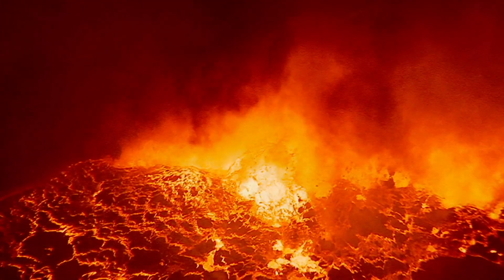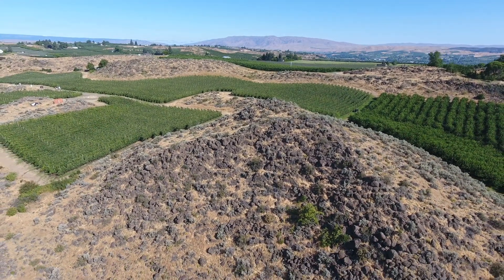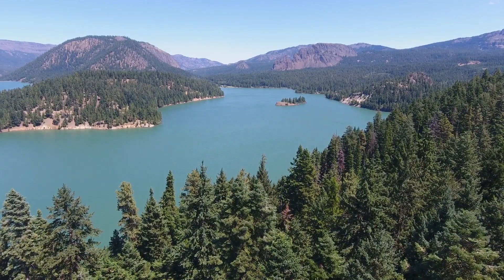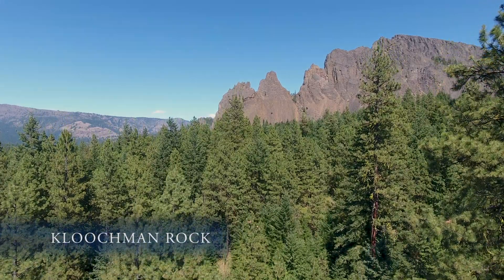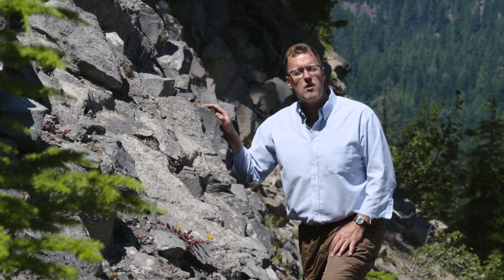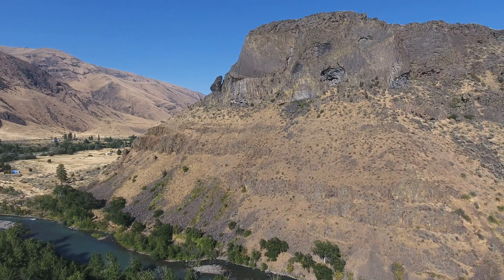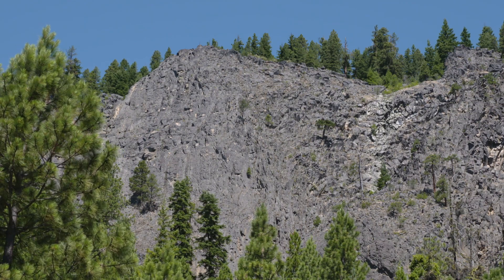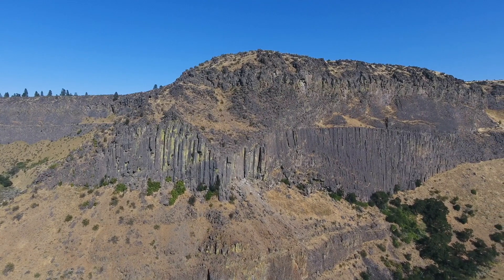Nick on the Rocks - Ancient Cascade Volcanoes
S2 E6  Cascade Volcanoes - Geologists have found places in the Cascades where Mount Rainier-like volcanoes once stood, but the ancient volcanoes are now gone.  What are the clues to find the ghost volcanoes?